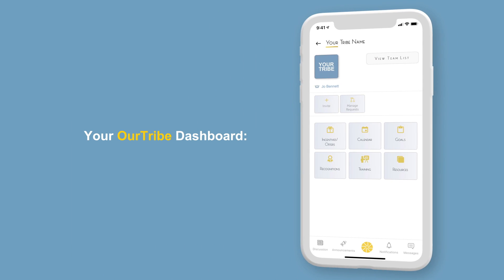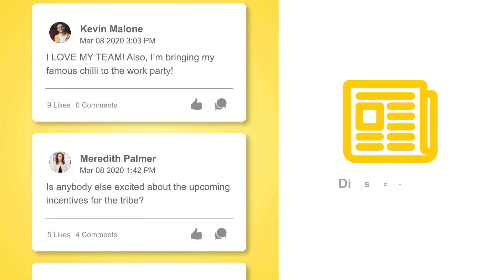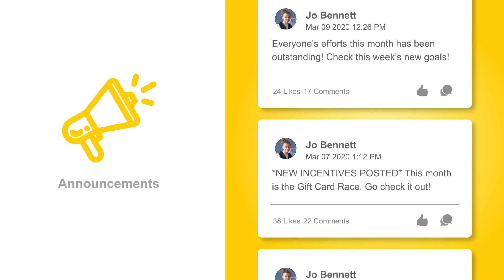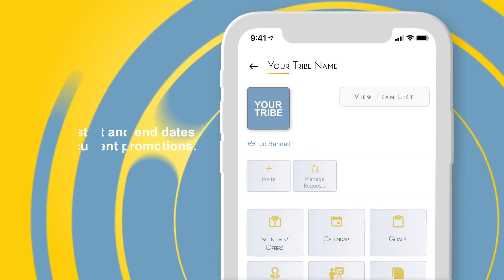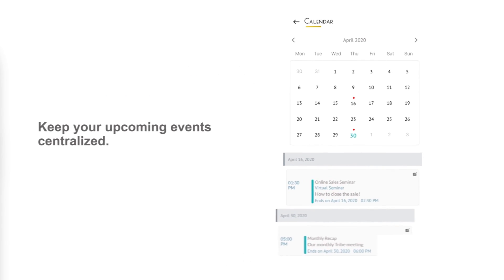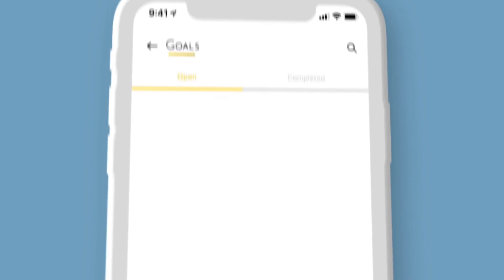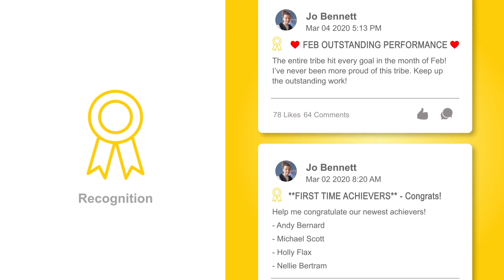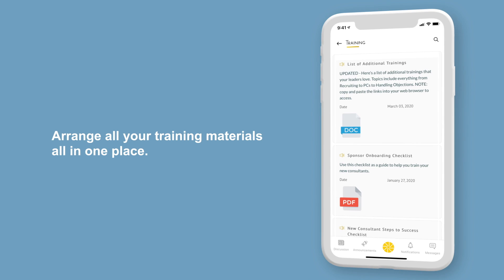Our Tribe LLC gets listed on The OCMX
The OCMX (P2P Financial Inc.) is literally changing how companies and investment funds generate exposure in the marketplace and raise funds as we know it. The OCMX serves both public and private companies along with investment and mutual funds which need to raise additional funds or gain significant market exposure. It does this by way of connecting the relevant companies, funds, investors, and advisors all in one online transparent portal.

The following document contains certain forward-looking statements and forward-looking information, which is based on hypothetical data, which includes current expectations, estimates, projections, assumptions and beliefs. By their nature, forward-looking statements and hypothetical data is subject to a number risks and uncertainties, because they relate to future events and circumstances and there are many factors that could cause actual results and developments to differ materially from those expressed or implied by these forward-looking statements. Additional disclosure information regarding the forward-looking statements mythology, assumptions and risks is available for review. The OCMX (P2P Financial Inc.) does not guarantee the completion of any financing and only provides its services on its best efforts basis. Despite The OCMX’s efforts, the completion of any financing may never occur. No reliance shall be placed on any future financing possibility. All investment are for accredited investors only.

It is believed that the expectations reflected in the forward-looking statements and forward-looking information are reasonable, but no assurance can be given that these expectations will prove to be correct, and such forward-looking statements and information should not be unduly relied upon, because the actual future results may differ materially from the plans, goals, and expectations set forth in such forward-looking statements. The forward-looking information and statements are only as of the date they are made. All subsequent written and oral forward-looking statements made are qualified by the cautionary statements in this section. There is no undertaking or assumption of any obligation to update or revise any of the included forward-looking statements or information, whether as a result of new information, changes in expectations or circumstances, future events or otherwise.

The information in this document is confidential and it may not be reproduced in whole, or in part, nor may any of the information contained therein be disclosed without the prior consent of the Company which is being featured in this document.

The contents of this document have not been independently verified and they do not purport to be comprehensive, or to contain all necessary information to make a decision. Except for suitability obligations and other obligations under securities law or unless P2P Financial Inc., doing business as The OCMX, (“The OCMX”) has expressly stated that The OCMX will be bound to the representation, term, warranty or undertaking, no representation, implied terms, warranty or undertaking of any kind is given by The OCMX and no responsibility or liability is or will be accepted by The OCMX, or by its directors, employee or advisors, in relation to the accuracy or completeness of this document or any other written or oral information based on the information provided by the third party that is made available through or in connection with The OCMX.

The investment opportunities on this page are not an offer to the general public to purchase any form of securities.

Every investment opportunity below should be considered to be a very high risk investment and the investor must be comfortable in accepting and bearing the very high level of risk associated with any of the investment opportunities listed on this site. It is intended to be reviewed only by accredited investors in order to evaluate the investment opportunities and should not be used for any other reason or made available to any other person or entity without the prior written consent of The OCMX. Nothing on this site including any related communication is intended to provide specific financial, investment, tax, legal, accounting or other advice to you, and should not be acted or relied upon in that regard without seeking the advice of a professional. In all circumstances, you should seek guidance from your current advisor as your advisor can help to ensure that your own circumstances have been properly considered and any action is taken on the latest available information.